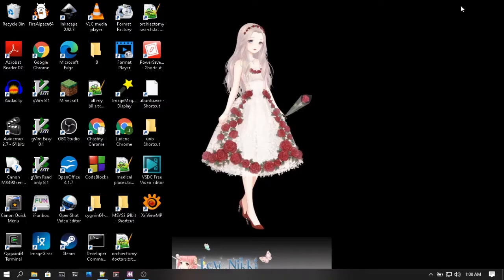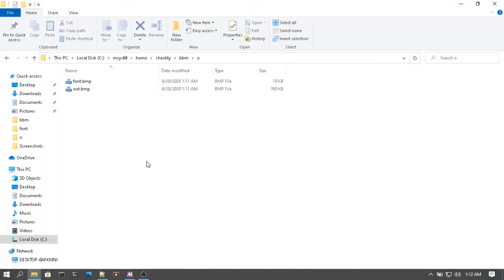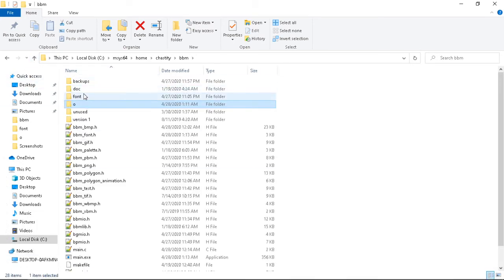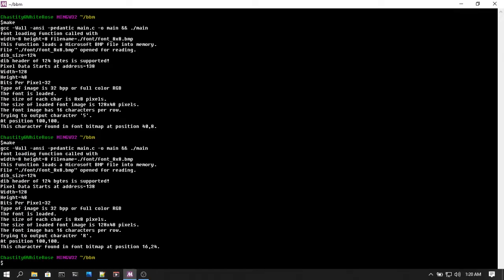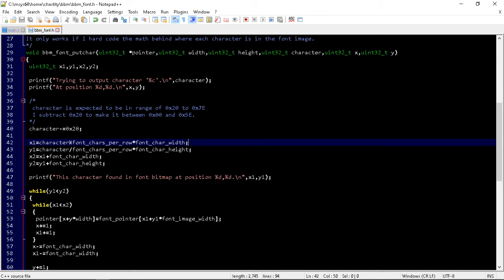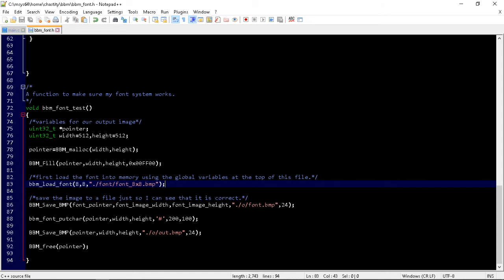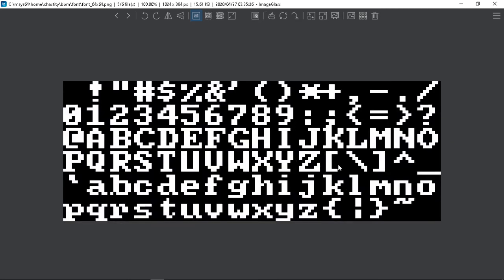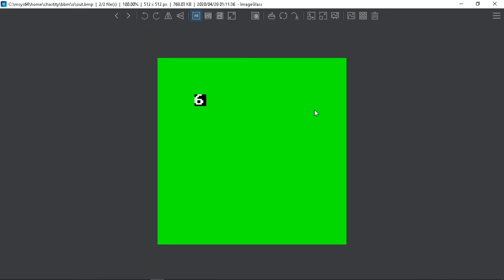Bitmap Font Loading and Character Drawing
I wrote enough code to allow me to load a bitmap font I created and copy characters from it to an output image. The possibilities are just beginning!